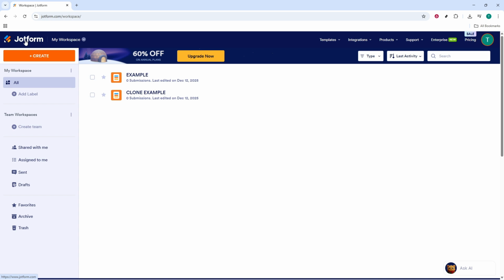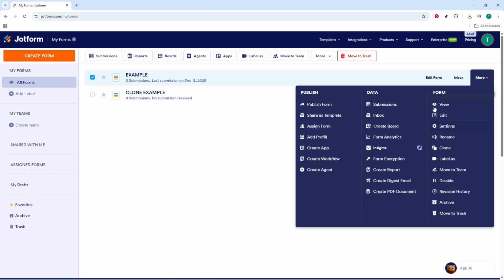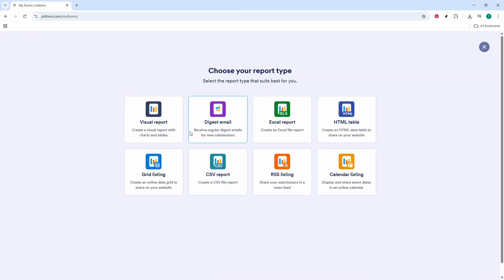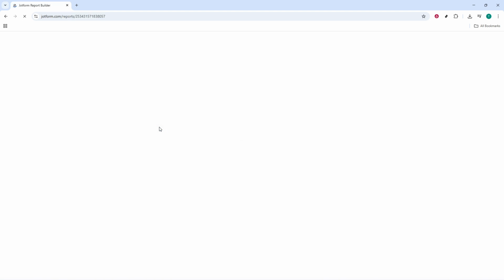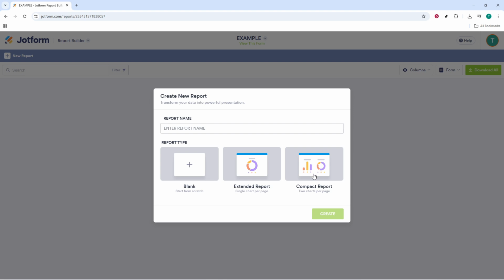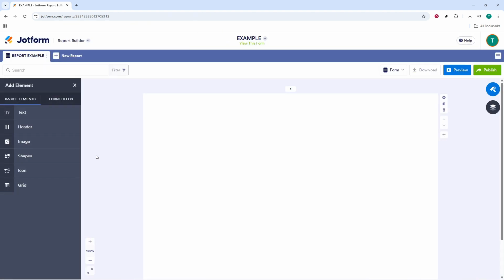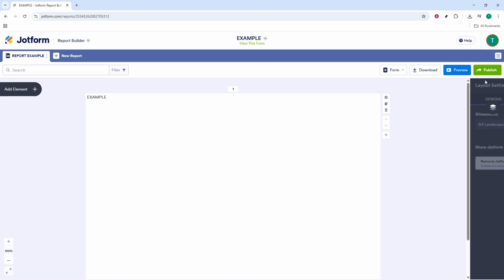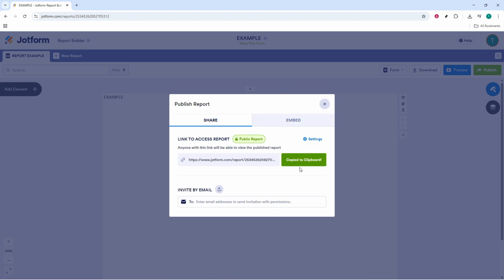How To Create A Report In Jotform (Full Guide)